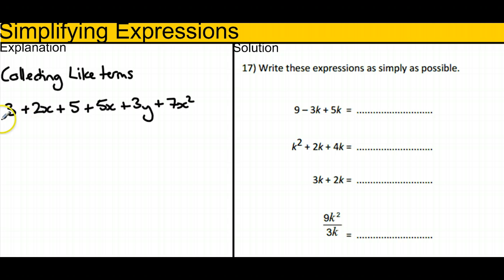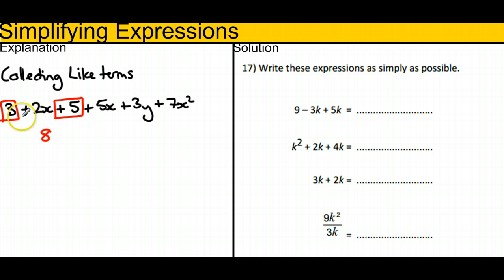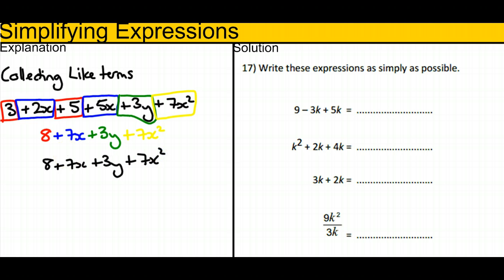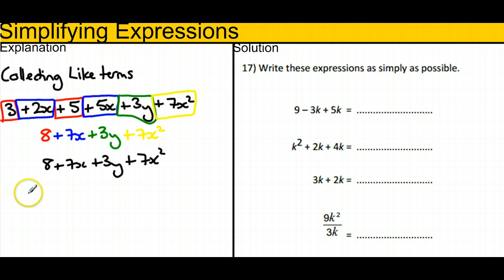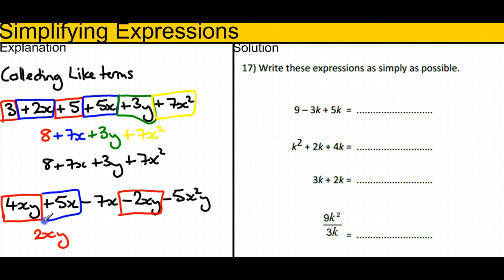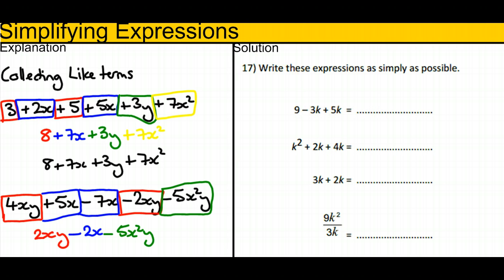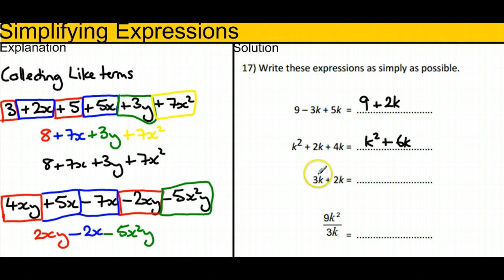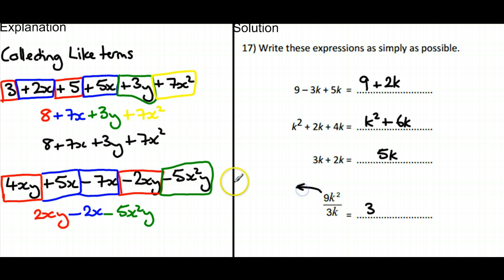Simplifying Expression in Algebra 2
Video explanation of how to collect like terms and simplify simple algebraic fractions.